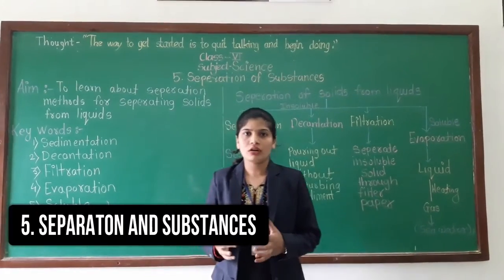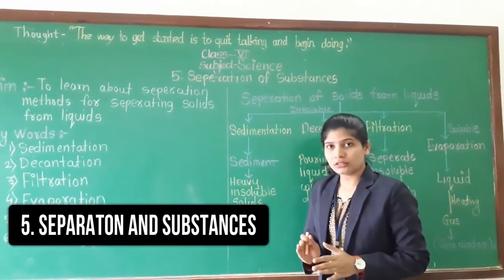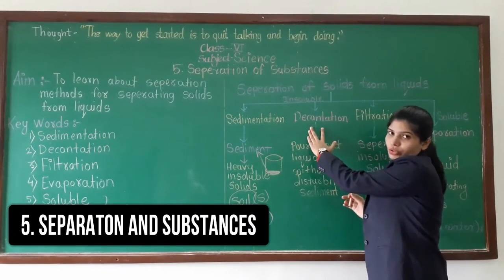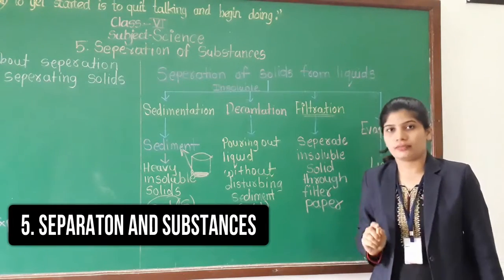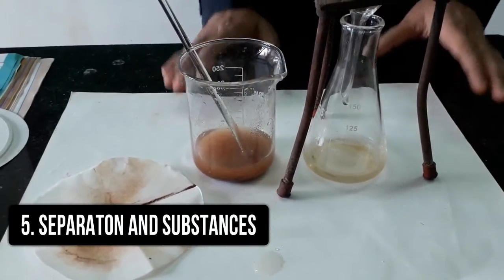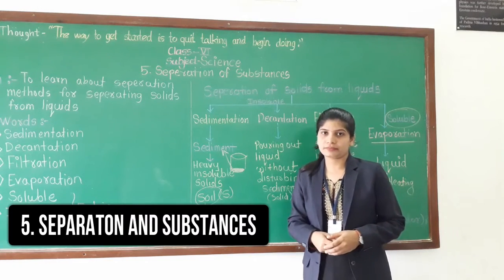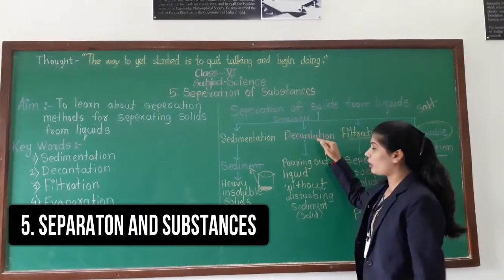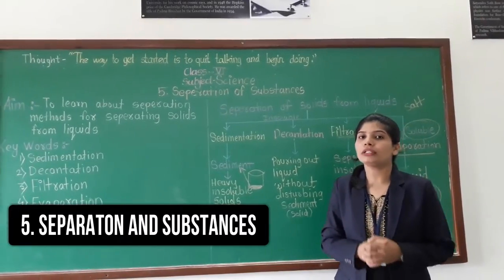CLASS - 6TH , SUBJECT - SCIENCE , CHAPTER - 5 (SEPARATION OF SUBSTANCES) , SESSION - 3